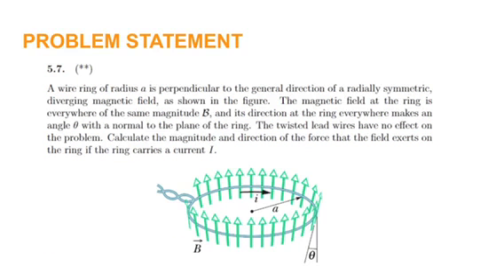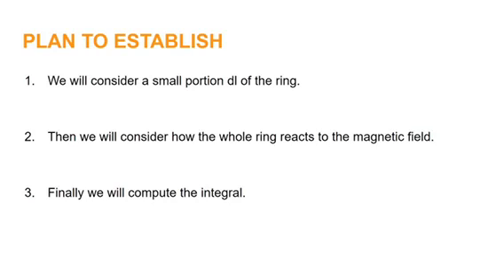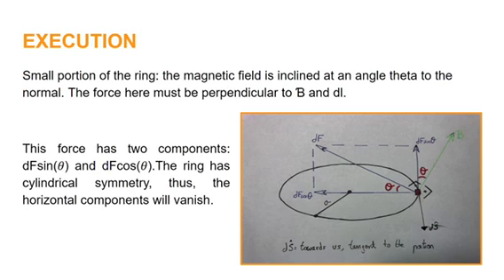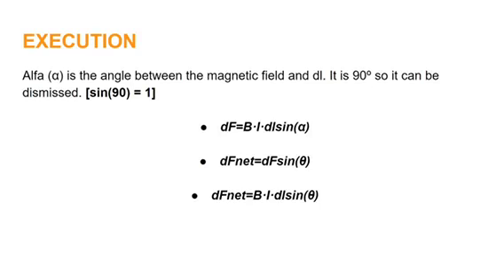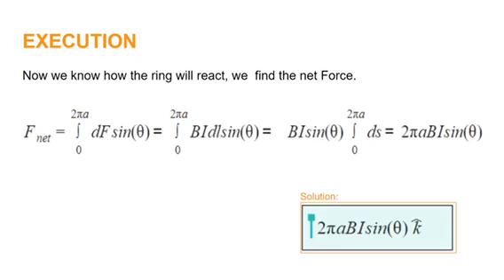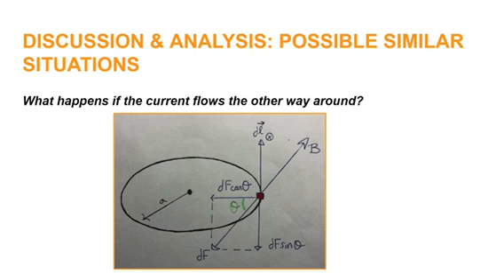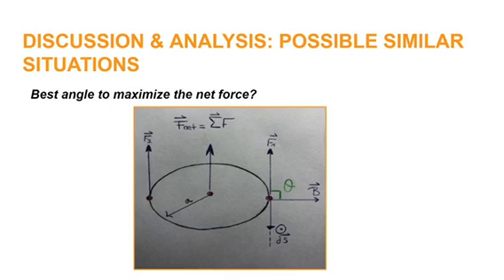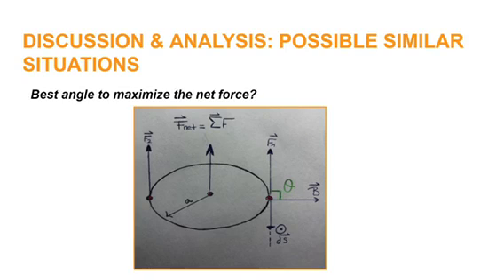EXERCISE 5.7. MAGNETOSTATICS PHYSICS II-UPC